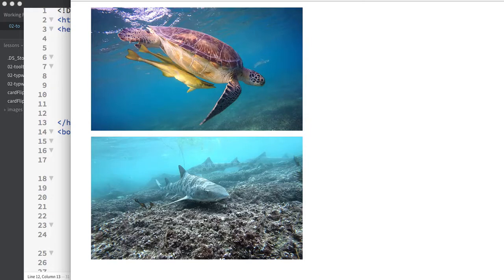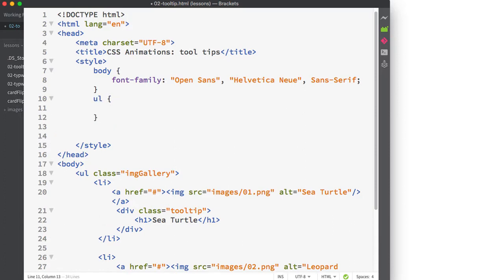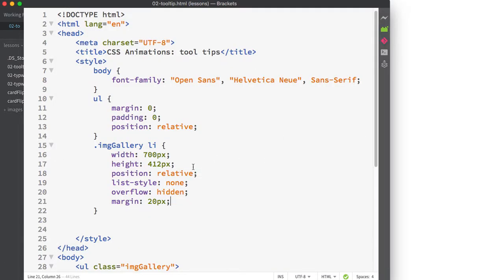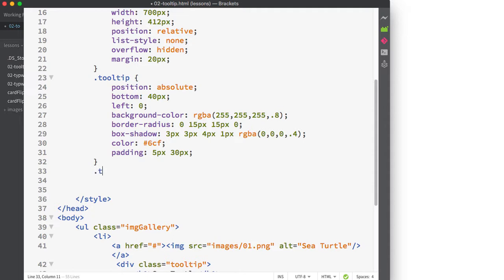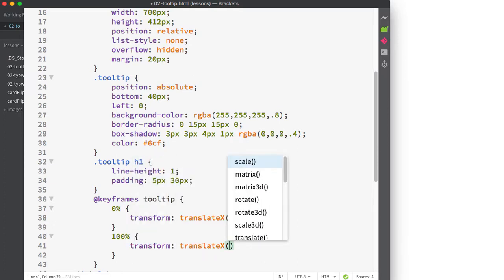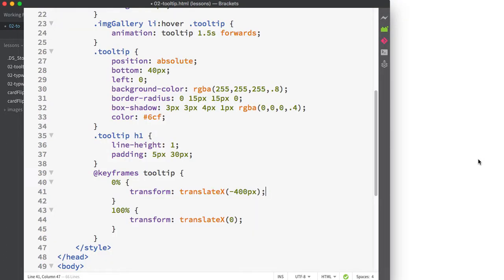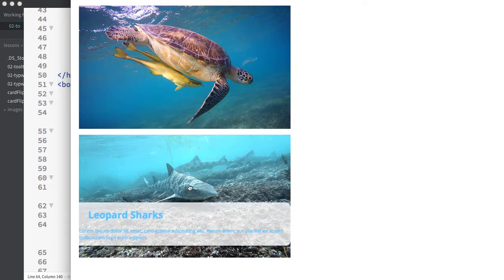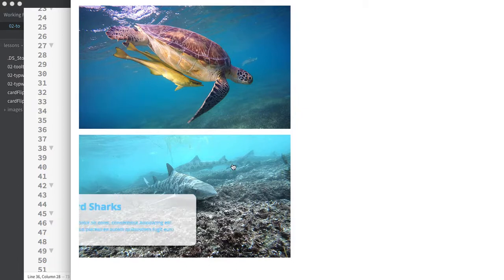CSS Animation 36 - tooltip